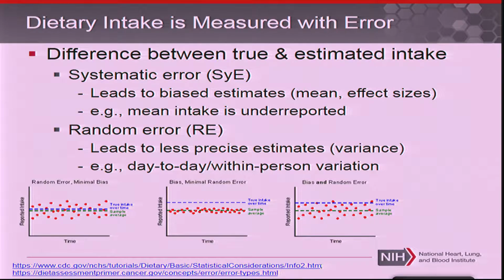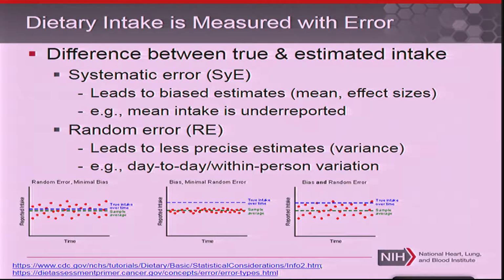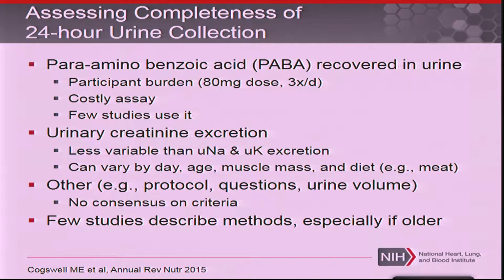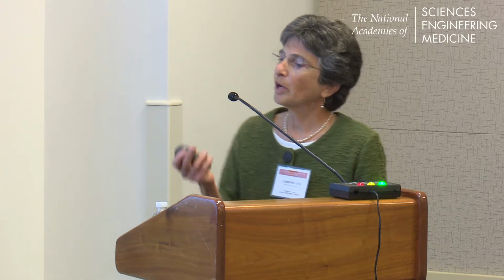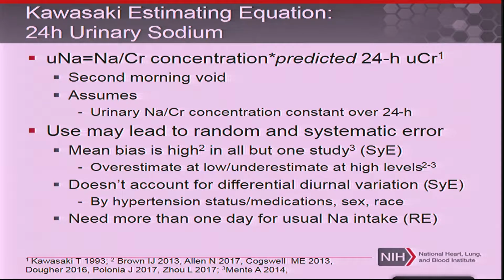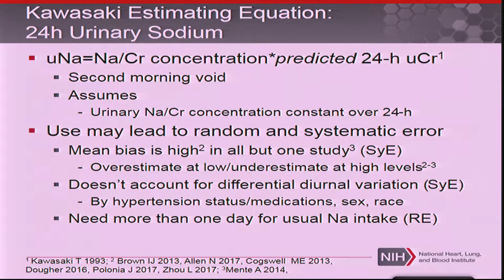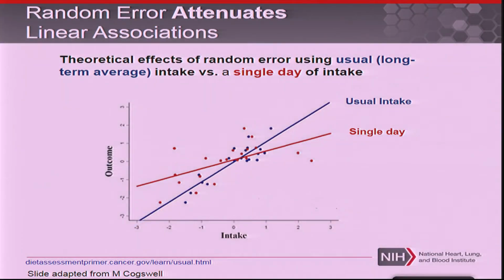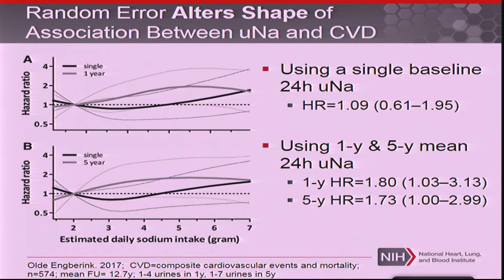03/07/2018 - Session 3 - Catherine Loria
Session 3: Background: Physiology, Methodological Issues, and Current Sodium and
Potassium Intake
Methodological Issues Related to Measuring Sodium and Potassium
Intake
Catherine Loria, National Institutes of Health